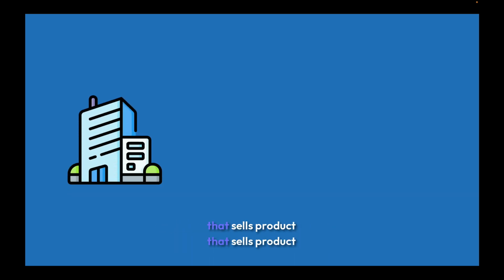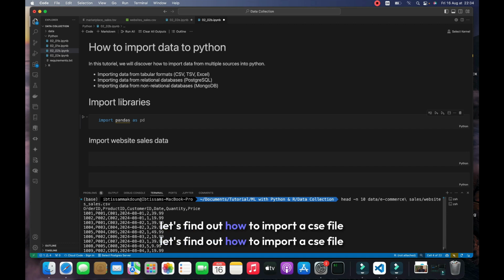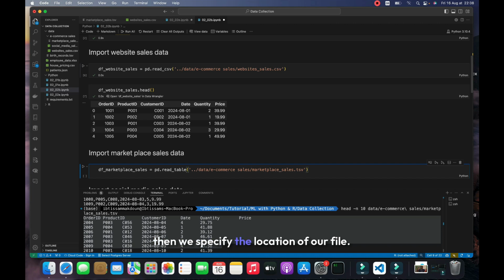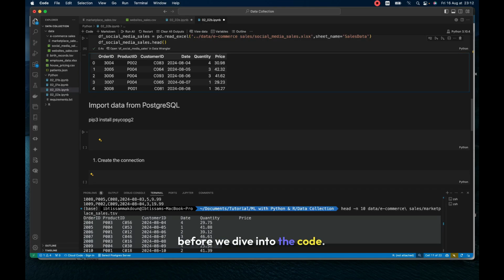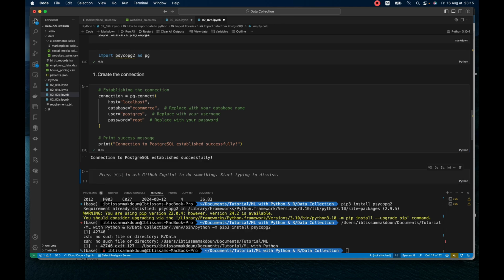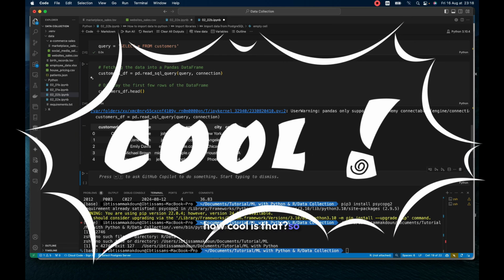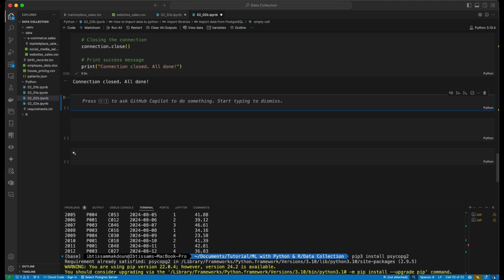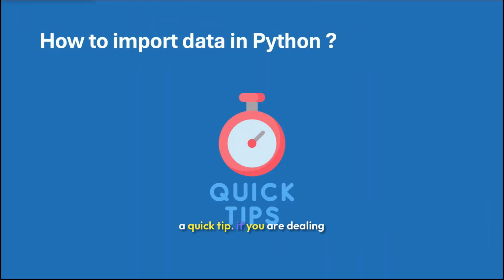7- Master Data Importing in Python: CSV, Excel, PostgreSQL, and MongoDB Step-by-Step Tutorial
Unlock the power of Python for data analysis with our comprehensive tutorial on importing data from multiple sources! In this video, we'll show you how to effortlessly import data from CSV, TSV, and Excel files using pandas, and then take it to the next level by connecting to PostgreSQL and MongoDB databases. Whether you're a beginner or looking to sharpen your skills, this step-by-step guide will help you handle real-world data like a pro. Perfect for data scientists, analysts, and Python enthusiasts—get ready to master data importing in Python today!

Chapters:
0:00 Introduction
0:46 Importance of importing Data from multiple sources
3:06 Importing Data from CSV Files
4:46 Importing Data from TSV Files
6:08 Importing Data from Excel Files
6:56 Quiz
7:08 Connecting to PostgreSQL and Importing Data
11:30 Quick Tips
12:00 Connecting to MongoDB and Importing Data
14:45 Quick tip
15:06 Conclusion and Next Steps